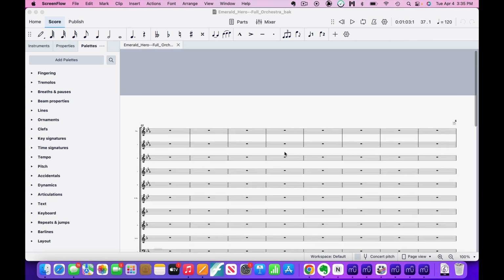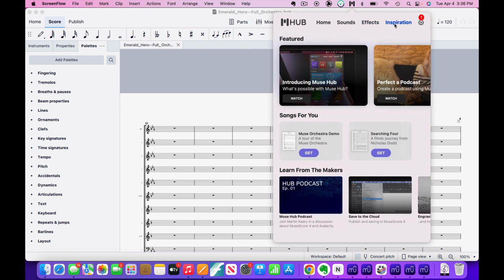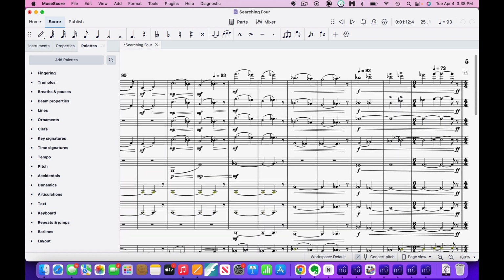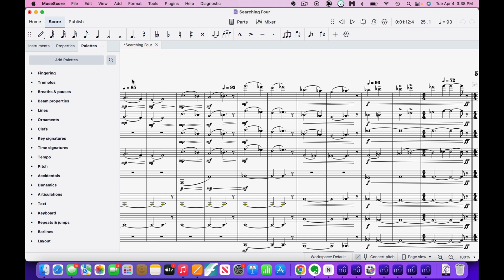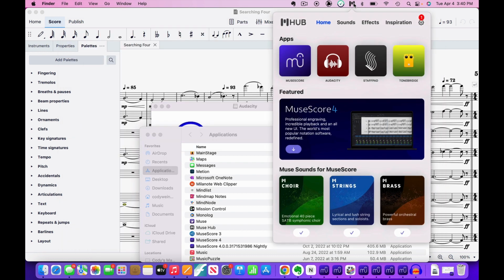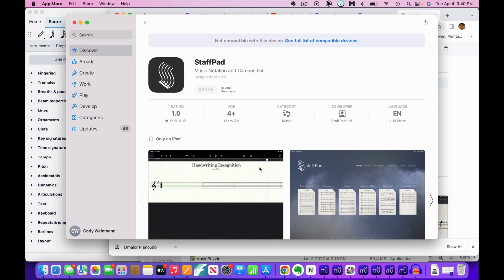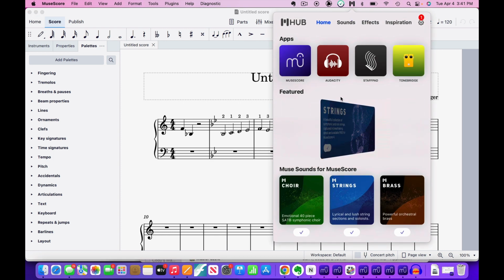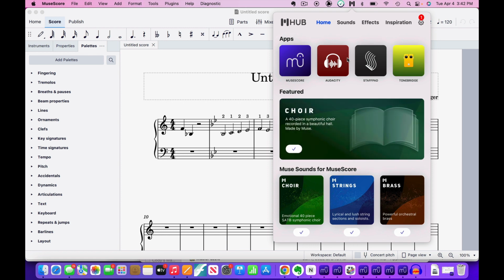Muse Hub 1 Intro and Home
In this video, I talk about a variety of things regarding Muse Score 4 including  the introduction to Muse Hub, Muse Score's new instrument bank, complete with many different effects that can make your music sound nearly professional. I also start going over the home screen and explain what's different from the previous version (muse score 3).

Hopefully, this will help you get started with Muse Score. If you need to download it for free, here's the Enjoy!